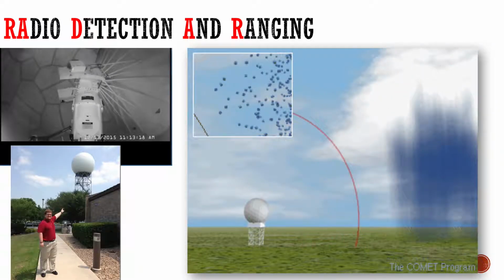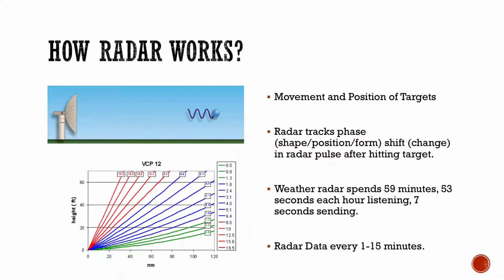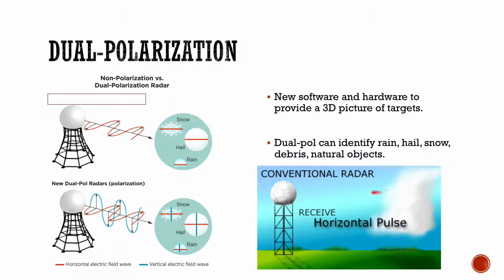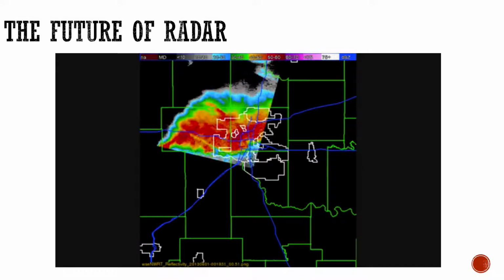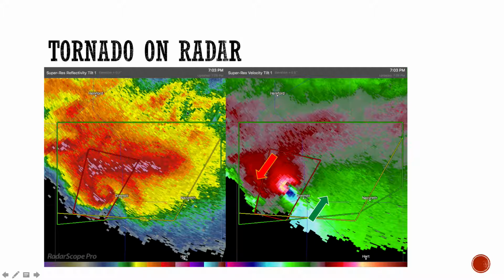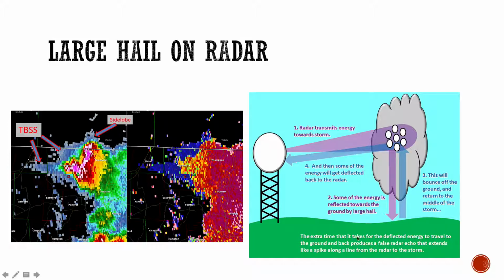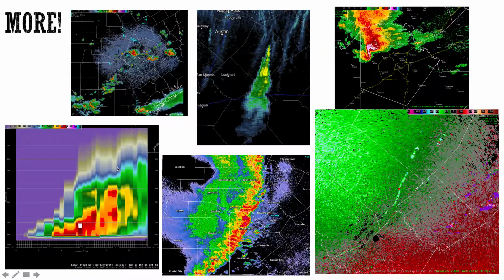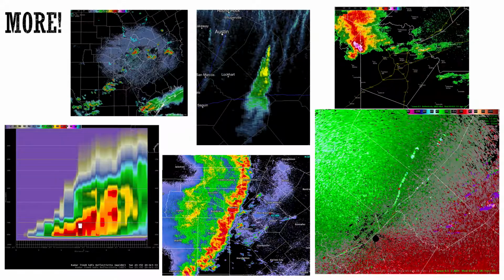Radar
An overview of Weather Radar.

At about the 8 minute 20 second mark I say "indicative of large hail in the tornado" should be in the thunderstorms. Whoops!